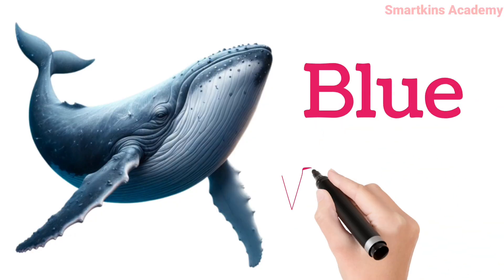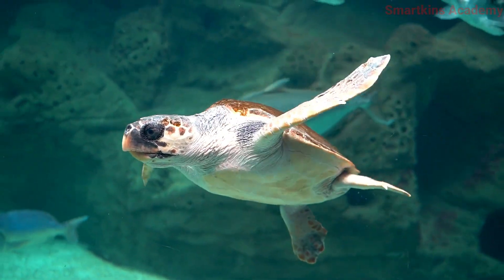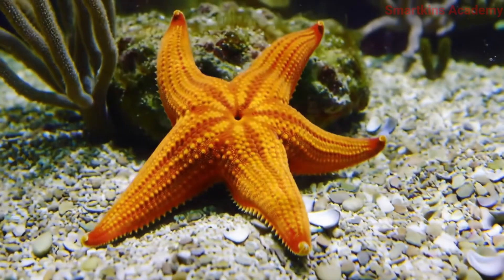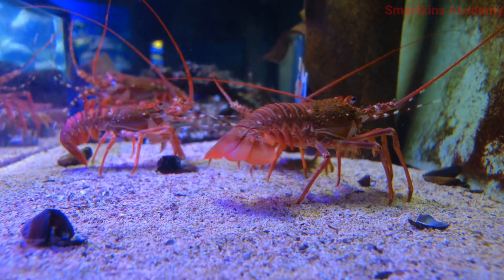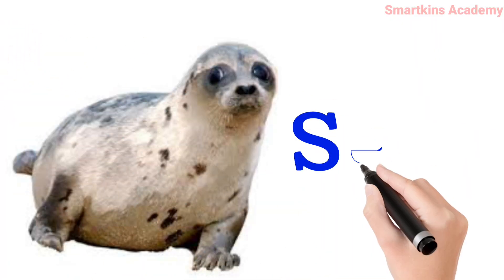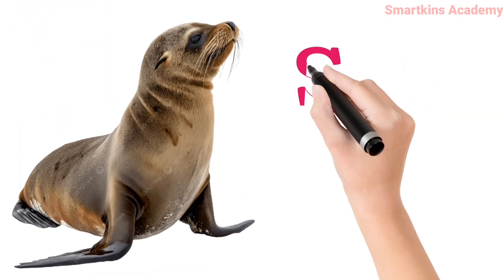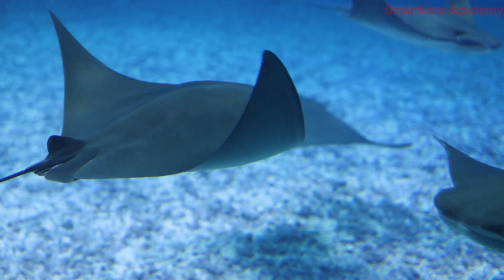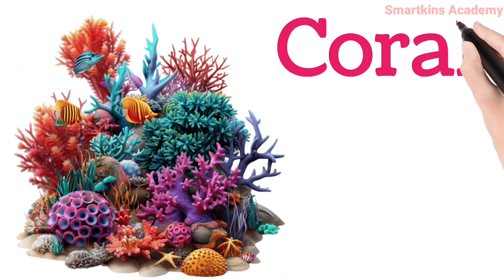Learn 20 Sea Animals | Ocean Creatures Names & Pictures for Kids, Toddlers & Preschool Learning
Dive deep into the ocean and explore 20 amazing sea animals in this colorful and educational video! Perfect for toddlers, preschoolers, and young learners, this fun lesson introduces marine life with names, pictures, and cute emojis. Meet Dolphin 🐬, Shark 🦈, Whale 🐋, Octopus 🐙, Jellyfish 🌊, Crab 🦀, Lobster 🦞, Starfish ⭐, Sea Turtle 🐢, Seahorse 🐴, Squid 🦑, Clownfish 🐠, Stingray 🌊, Seal 🦭, Walrus 🦦, Oyster 🦪, Coral 🪸, Eel 🐍, Manta Ray 🌊, and Sea Urchin 🌊. Learning ocean animals has never been this fun!

learn sea animals for toddlers
ocean creatures names with pictures
marine life for preschoolers
20 sea animals names english
underwater animals educational video
dolphin shark whale octopus for kids
starfish seahorse jellyfish names
sea turtle crab lobster stingray
oyster manta ray coral eel kids
colorful ocean animals for nursery
fun sea animals learning video
marine animals song for preschool
kids educational ocean life
ocean animals animation for toddlers
sea animals names with emojis
learn marine life english
preschool sea animals video
ocean creatures for early learning
underwater animals names kids
fun marine life learning song

sea animals names, 20 ocean creatures, marine life educational video, preschool ocean animals, toddler learning underwater animals, dolphin shark whale octopus, starfish seahorse jellyfish crab, sea turtle crab lobster stingray, oyster manta ray coral eel, colorful ocean animals animation, marine life for kids, ocean animals song for preschoolers, learn sea animals english, fun underwater animals video, kids educational marine life, early learning ocean creatures, marine animals names with pictures